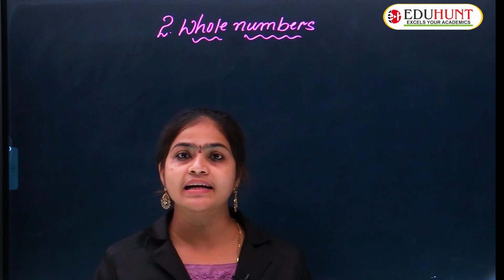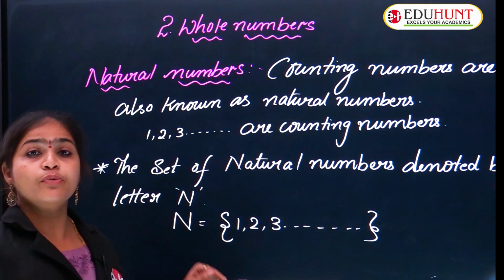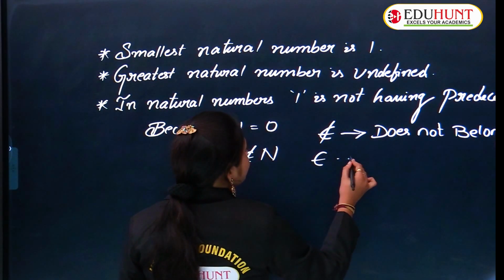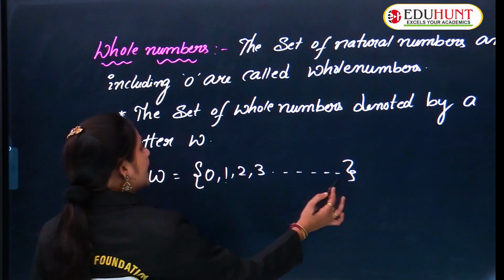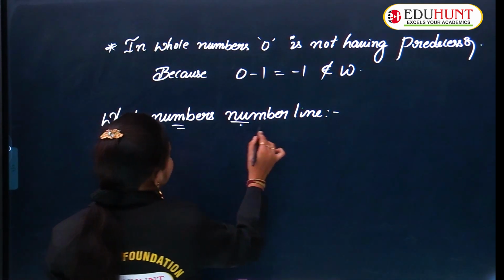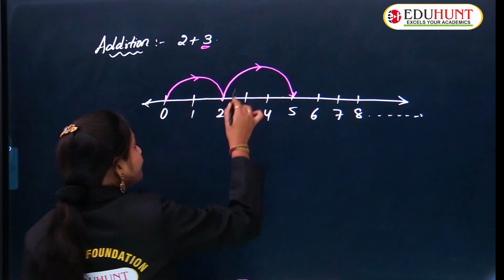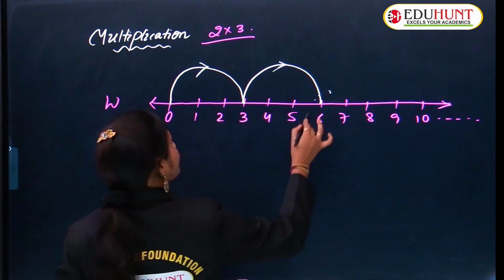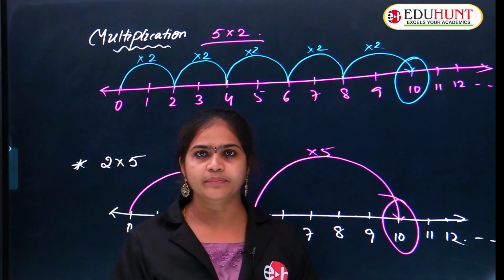1. WHOLE NUMBERS / CONCEPT -1 ( INTRODUCTION ) / PART -1 / 6TH CLASS ( CEAM ) /